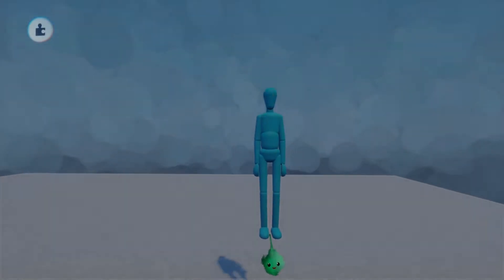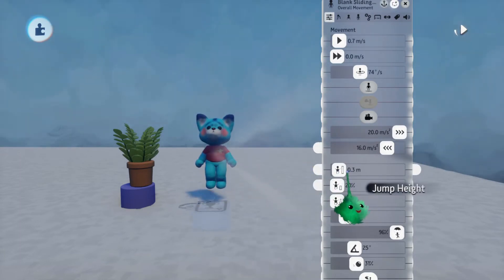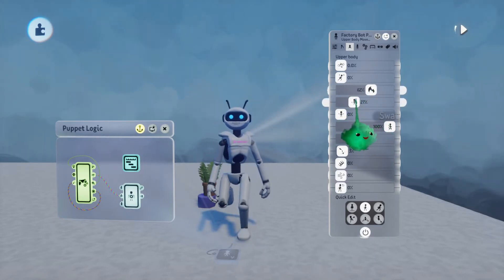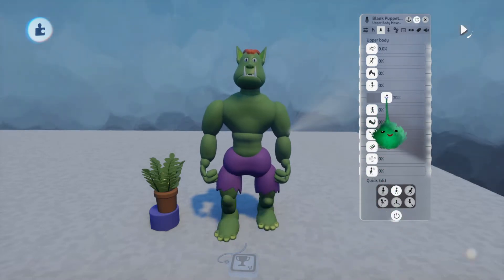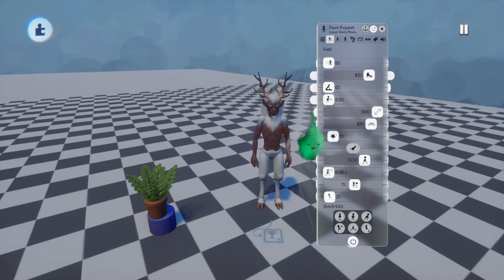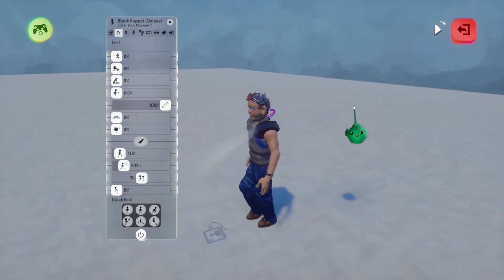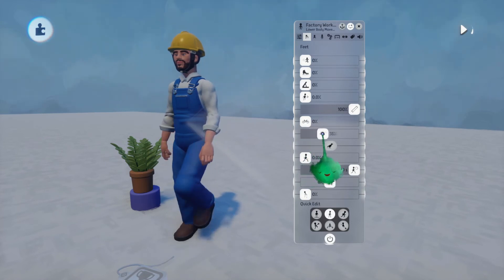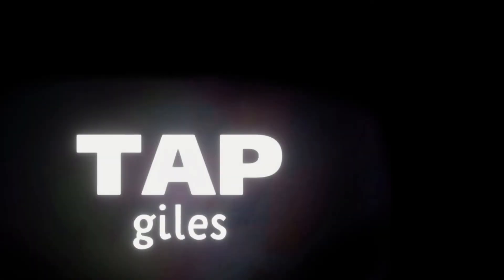Puppets: Procedural Animation Tweaks | TAPgiles Dreams Tutorial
Understanding what each proc-anim setting does really helps you adjust the animation to fit the character!

0:00 - Intro
0:50 - Procedural Animation switches
2:43 - Auto Look, Look At Tag
3:10 - Stiffness
3:58 - Quick Edit
4:20 - Motion Sensor Movement
5:02 - Lean Lag
5:27 - Sassyness
5:54 - Sway
6:08 - Lumberingness, Arm Vigour, Arm Flail
6:37 - Springyness
6:51 - Breathyness
7:45 - Skateyness
8:44 - Slideyness
9:06 - Match Floor Angle
9:33 - Foot Separation
9:56 - Strideyness, Minimum Stride Time
11:14 - Centre of Gravity, Bounciness
12:06 - Stompyness, T-Rex Tread
12:38 - Bicycle Feet
13:18 - Lean Into Strength, Anticipate Turn